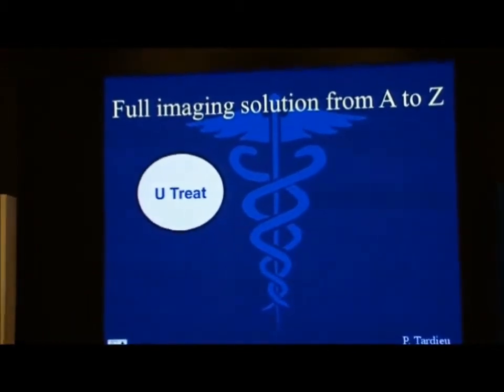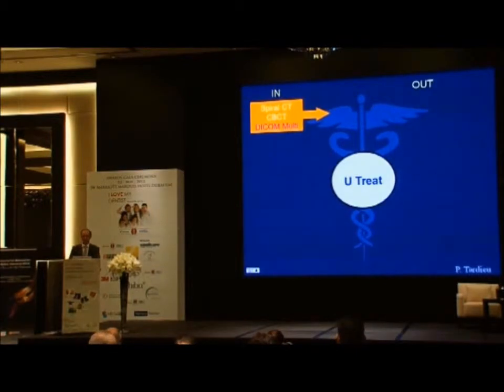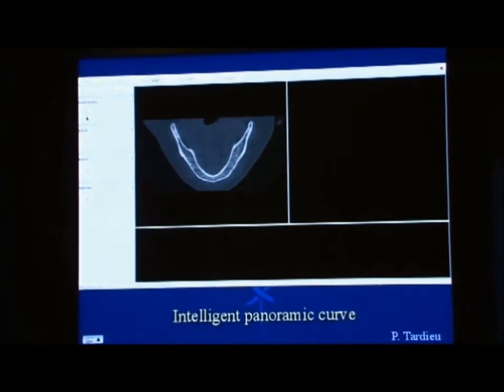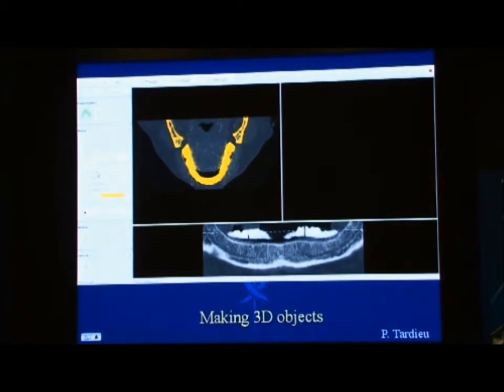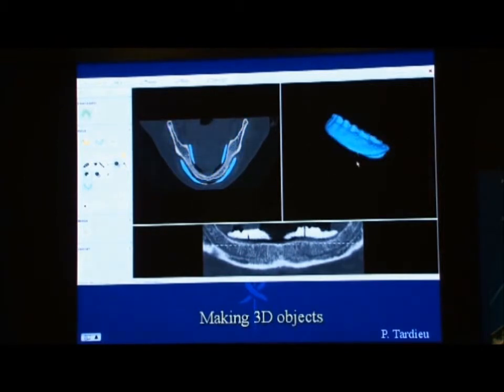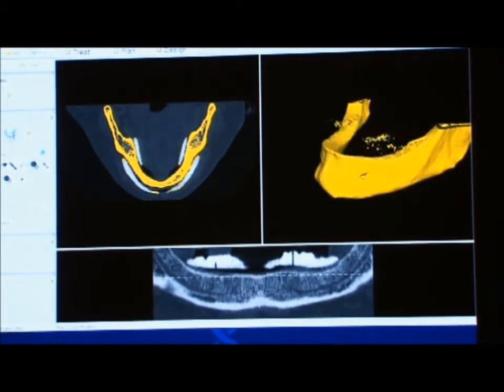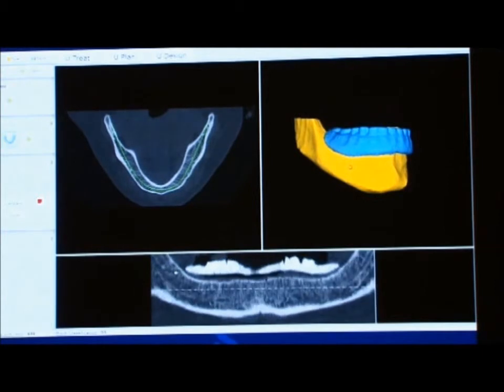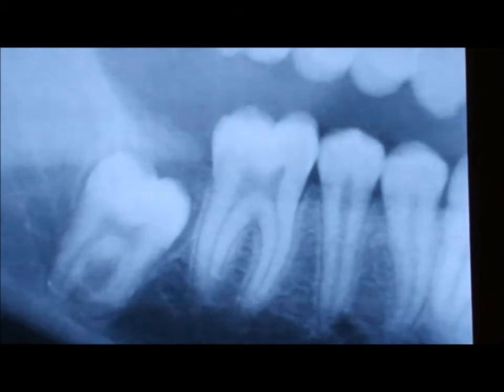Part 1 Uniguide Dental® Presentation by Dr. Philippe Tardieu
CAD/CAM & Digital Dentistry International Conference, 8th Edition, Dubai, 2013 Part 1